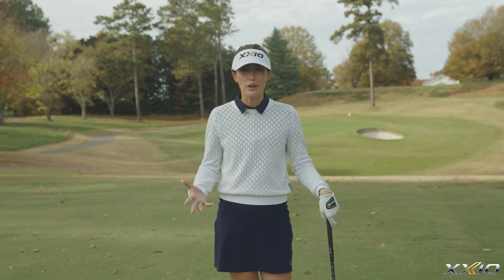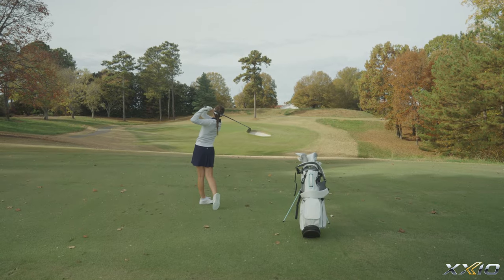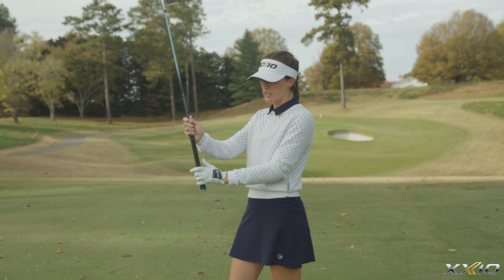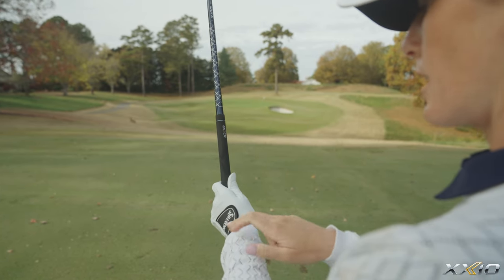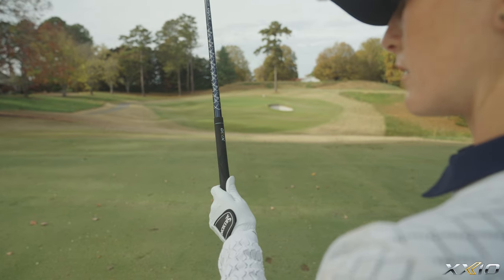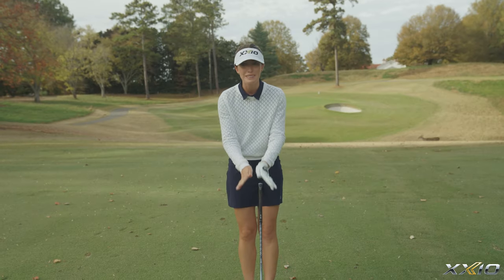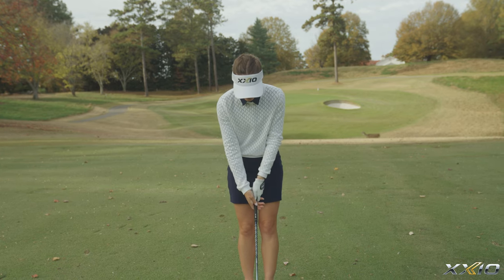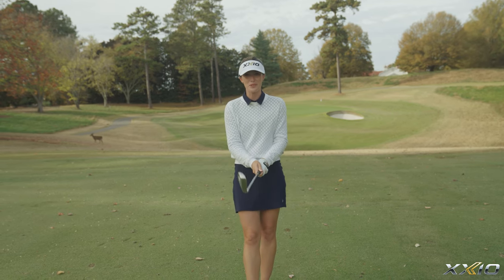It’s All in the Grip | XXIO Golf Tips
Say hello to our newest XXIO Ambassador and Best Young Teacher in America, Nathalie Sheehan.